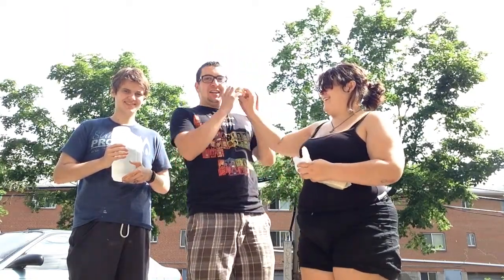Saltene challenge featuring my step siblings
Sorry for the bad sound quality, we were outside.